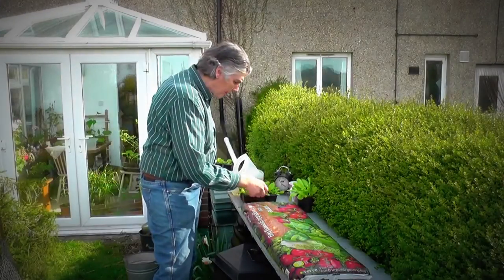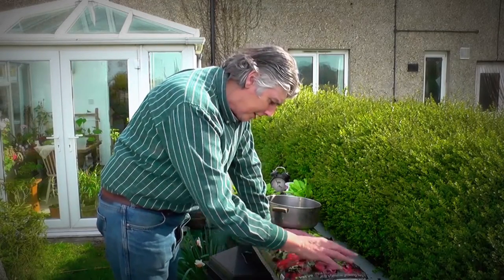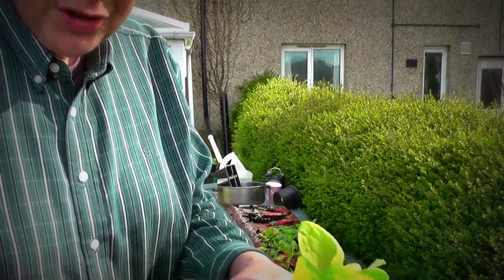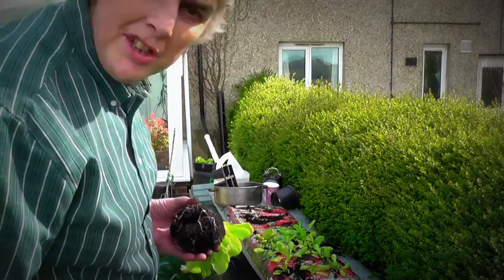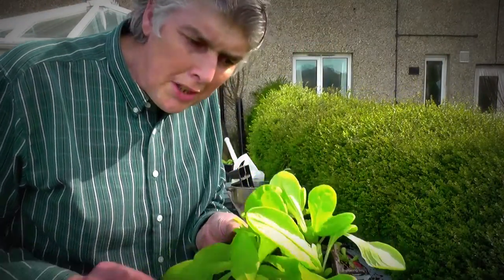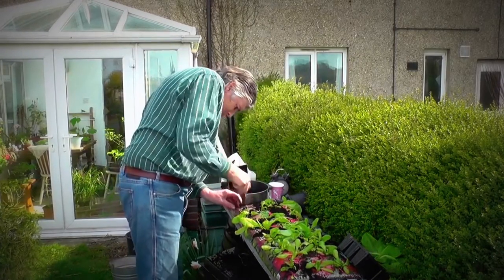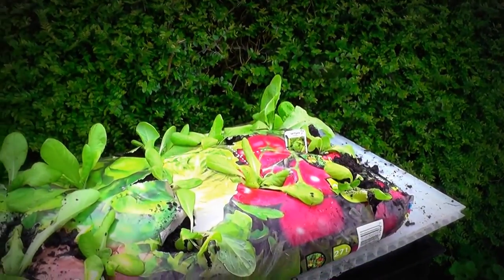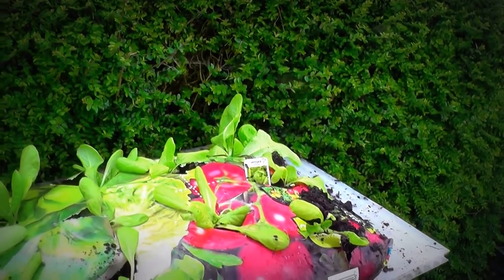Growing Lettuces in a Growbag, Valdor variety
Thes are some Lettuces I grew from seed, and it is time to plant them out.  I had some growbags about so that is what I put them in,

My YouTube site used to be called simbo57 but then Google wanted us to use real names to try to make trolls more accountable so I have reverted to my real name John Simpson. But if you want to find my videos put "Simbo57" in the search box and they all come up.
 I am not the news reporter or the boxer.  To work out who I am please watch my videos.  To find out who someone is you need to drill down into their personality and try and find out what makes them tick.  This can be interesting!